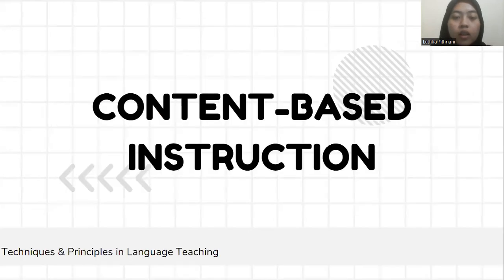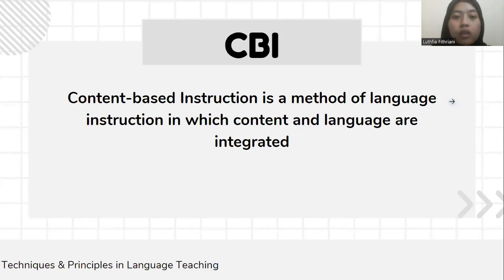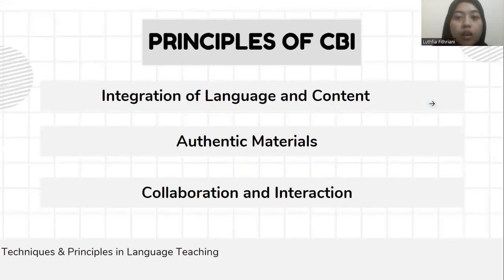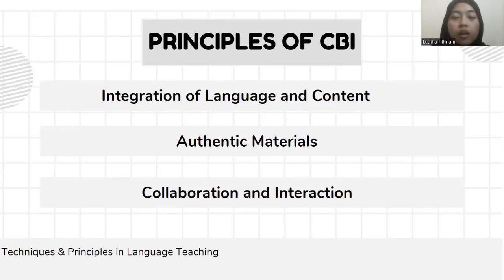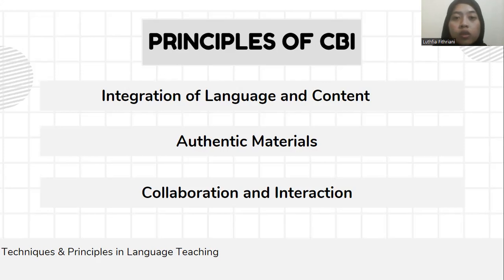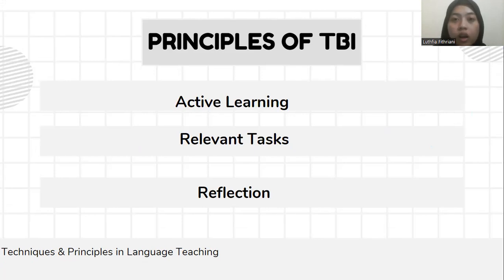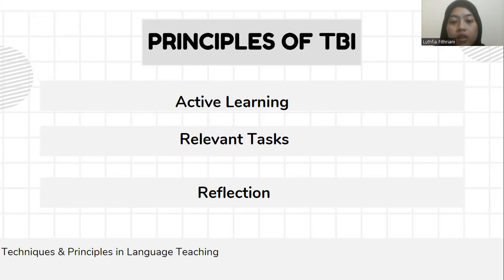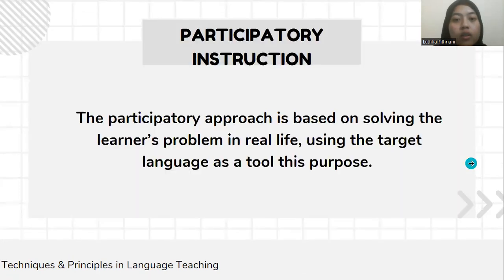Chapter 9: Content-Based, Task-Based, and Participatory Approach | Luthfia Fithriani